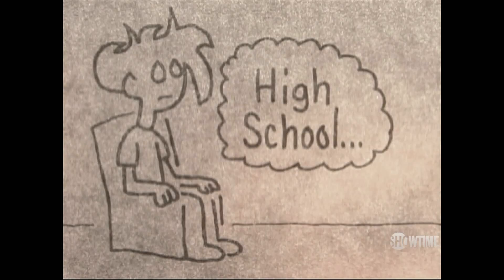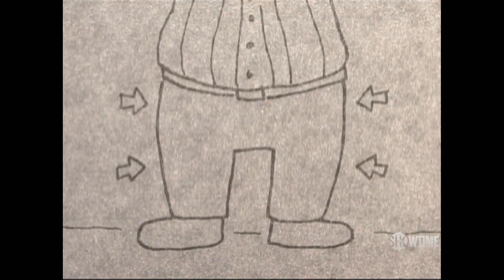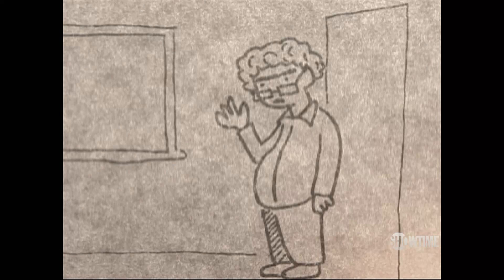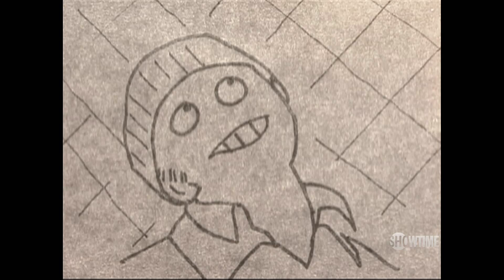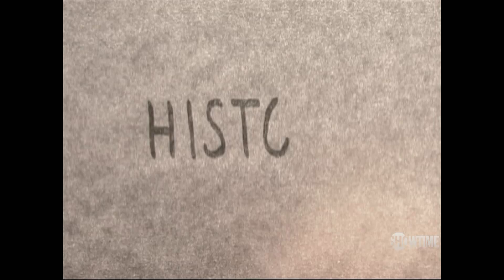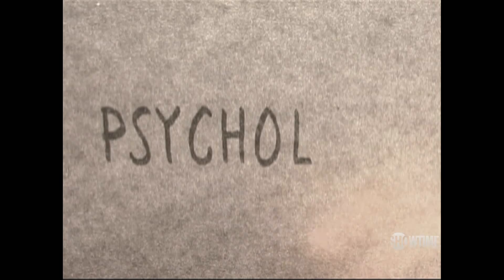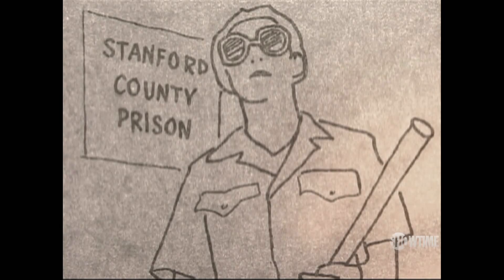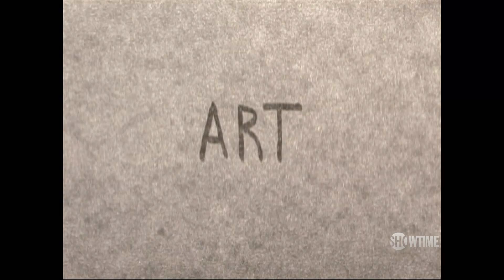SHORT stories - Tales of Mere Existence: A Few of my Highschool Teachers - Levni Yilmaz | SHOWTIME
Tales of Mere Existence: A Few of my Highschool Teachers -  Levni Yilmaz.

The stars have aligned. Paramount+ is the streaming home of SHOWTIME. Try Paramount+ for free today